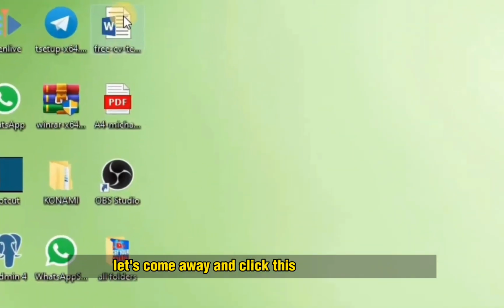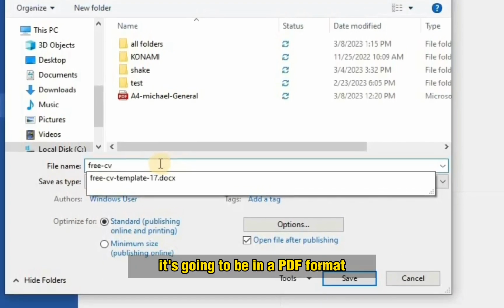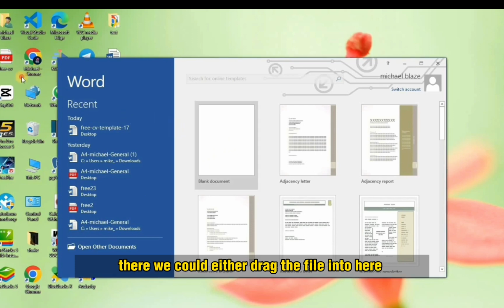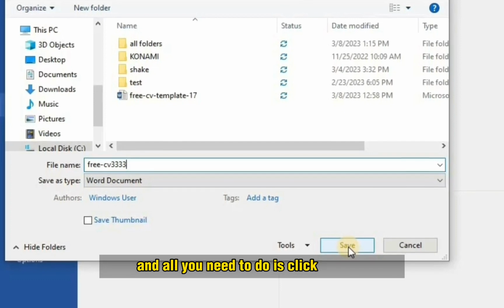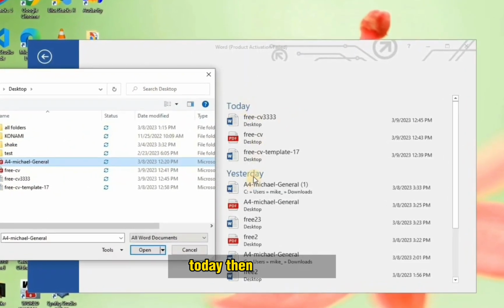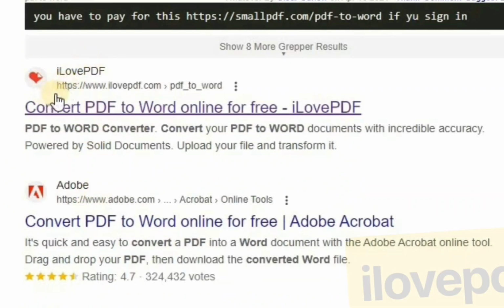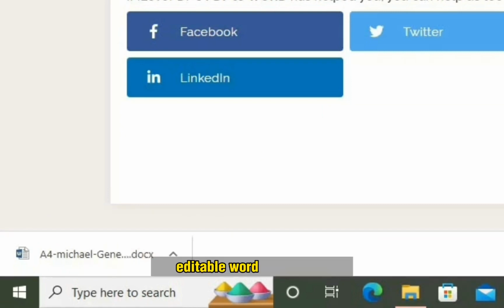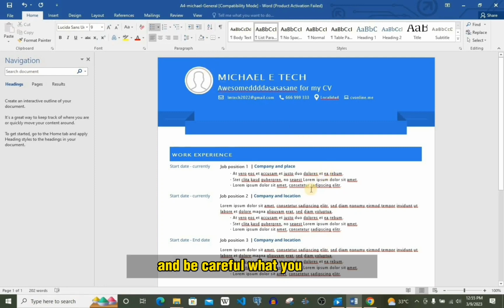The Ultimate Guide to Converting PDF to Word and Word to PDF Beginners Tutorial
In this tutorial video, you'll learn how to easily convert PDF files to Word documents and vice versa. Whether you need to edit a PDF file or turn a Word document into a PDF, this tutorial will show you step-by-step how to do it quickly and efficiently.how to easily convert an Adobe PDF file to a Microsoft Word file. I use Microsoft Word
We'll start by demonstrating how to convert a PDF file to a Word document using different software options, including Adobe Acrobat, Google Docs, and online conversion tools. Then, we'll show you how to convert a Word document to a PDF using the same software options.

00:00 how to convert pdf to word
01:00 pdf to word converter
02:00 pdf to word converter laptop
03:00 how to convert pdf to word document
05:00 how to edit pdf to word
06:00 pdf to word converter on pc
08:00 pdf to word converter online free